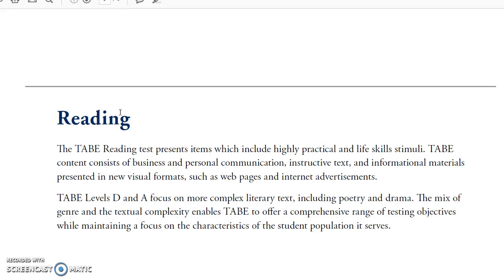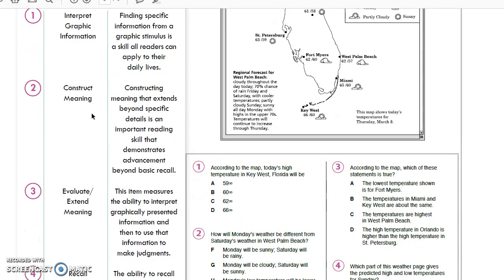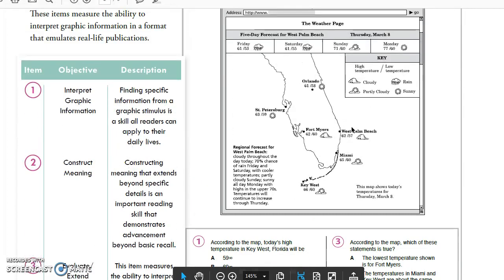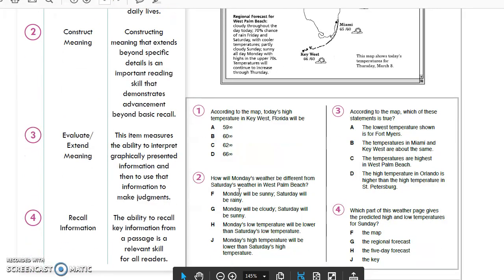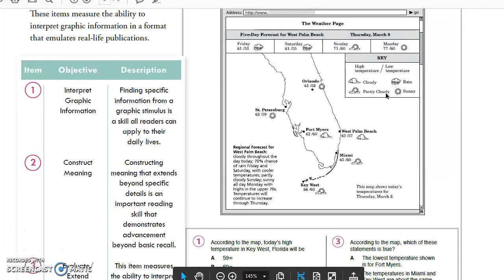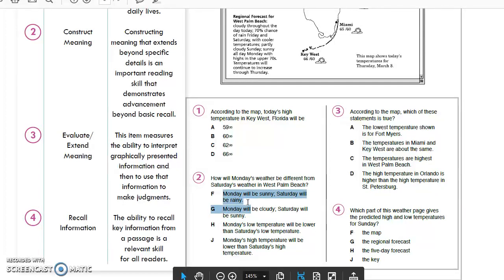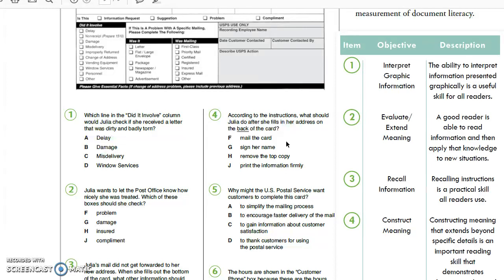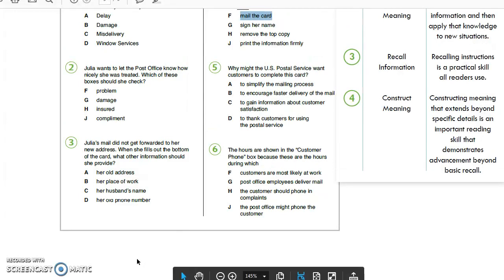Tabe Test Reading Constructing Meaning (4/5)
I read through the DRC/CTB TABE test tips found and offer my commentary.